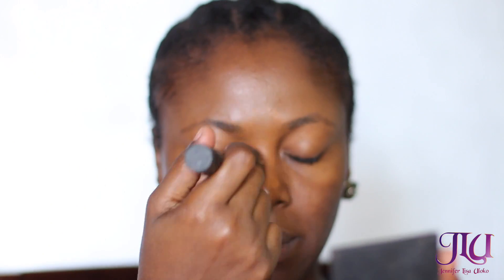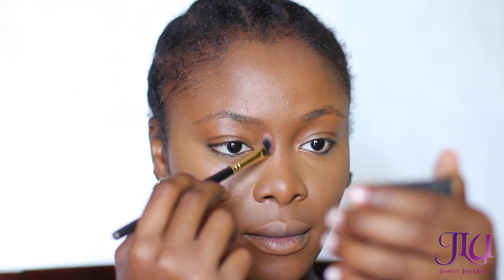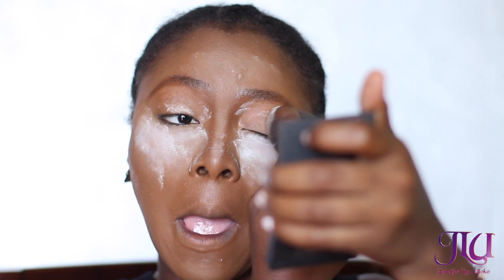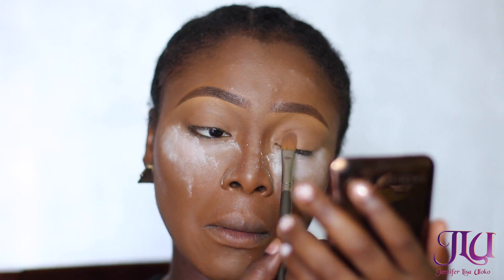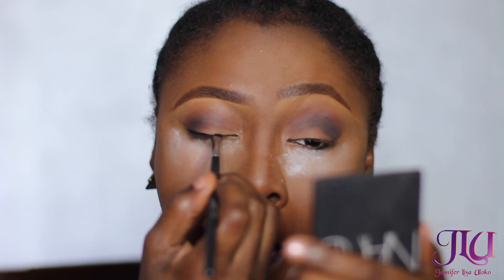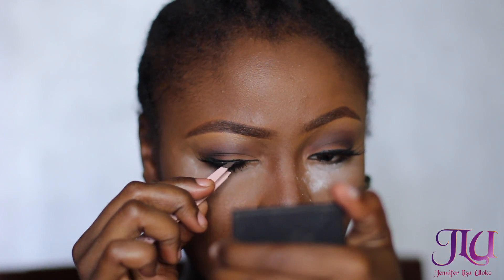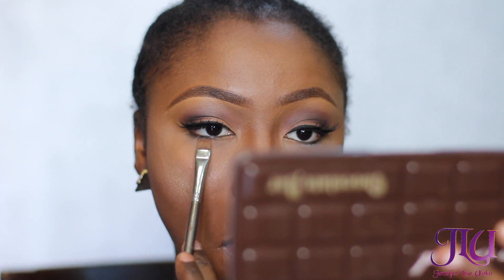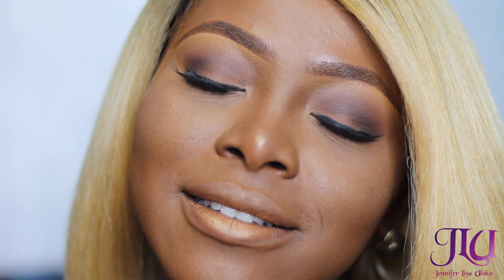ALL OVER GOLD GLOW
FACE
Skindinivia Primer setting spray Skindinivia Finishing setting spray
Mac Match master foundation 8.5
Black opal foundation "Beautiful Bronze"
Mac mineralized skin finish natural powder "Deep Dark"
La girl concealer "Fawn"
Mac cosmetics correct and concealer palette
Laura Mercier setting powder
Fashion Fair Toffee
Nars Jubilation Highlighter
Laura Geller Glided honey

EYES
Fashion Fair Toffee
Fashion Fair Sable
Makeup forever purple blush
Toofaced chocolate bar palette
Kiko milano gel liner
Benefits they are real mascara
Red cherry lashes 605
She gloo lash glue
ABH Tweezer

LIPS;
To achieve this gold metallic lip look, i mixed an elf bronzer and coconut oil, lined my lips with a brown liquid lipstick and applied the mixture. Please watch the video link above to see how i applied mine.

I honestly dont know how i managed to wrap this gold hair but i know for sure that i looks awesome, hoping to get it again. lol

MUSIC
YOU LOVE ME BY FOLABI NUEL
YAHWEH BY RUN51